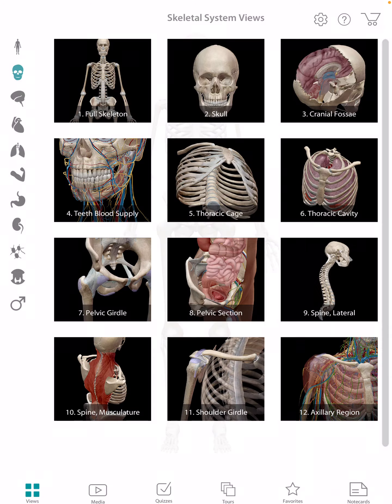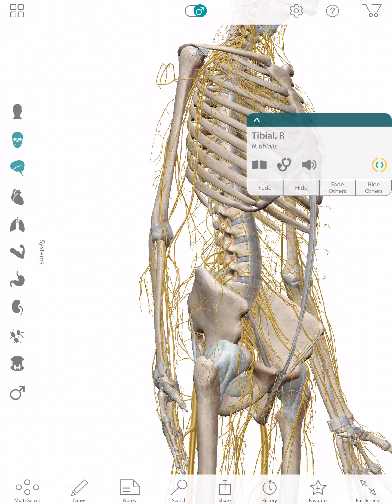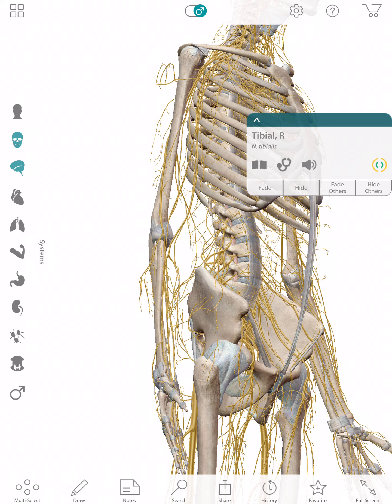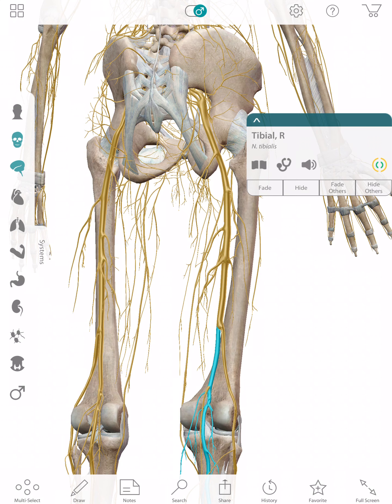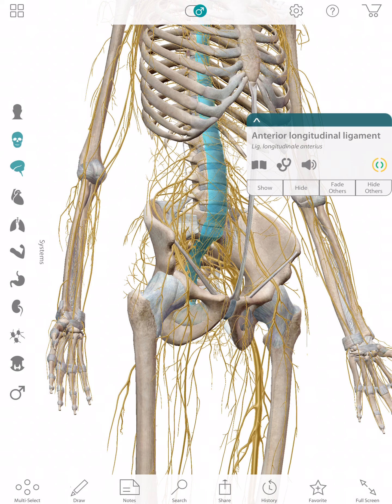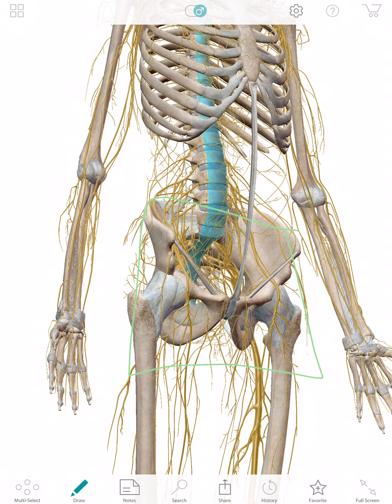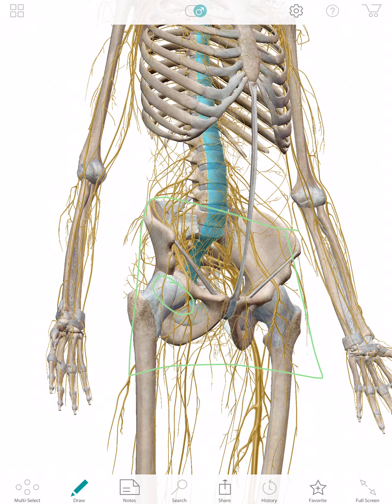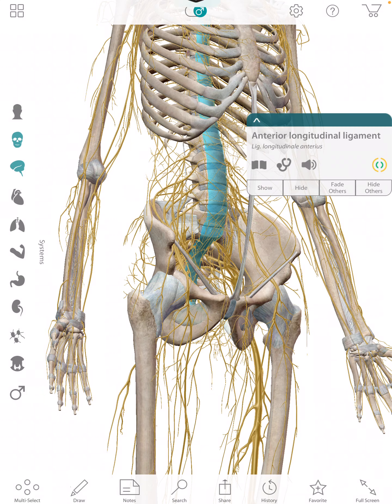Low Back Pain for 2 Weeks